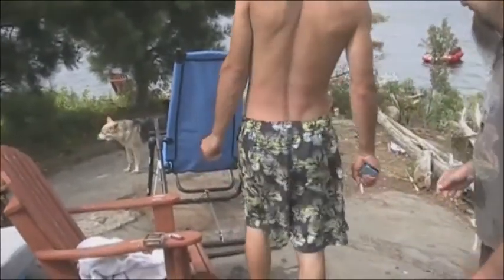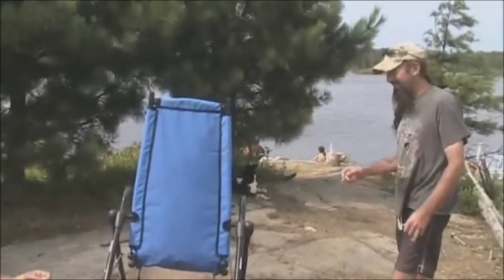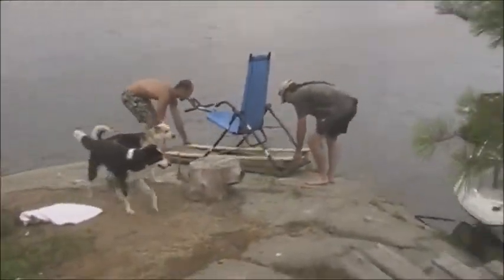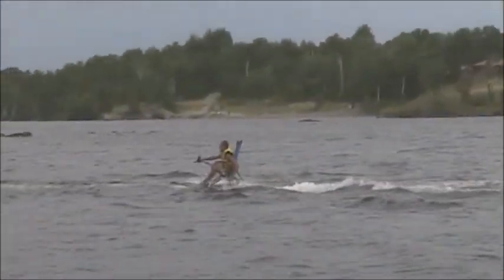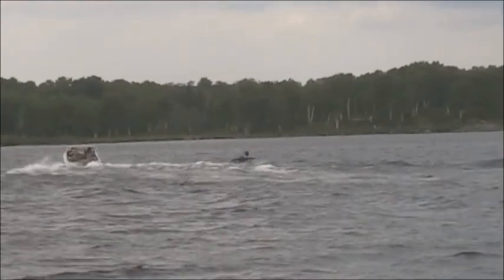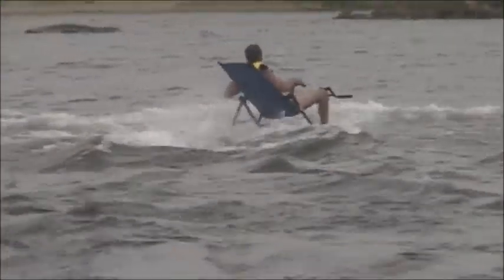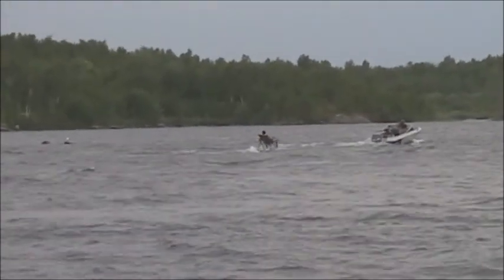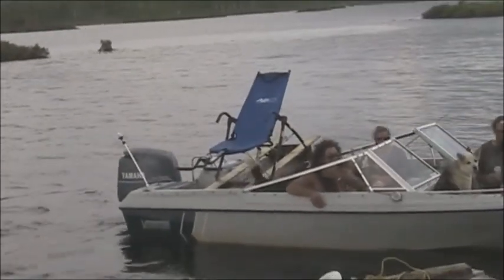Canadian Redneck Water Skiing, At it's best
Another brilliant ideal been created by marcelstjean.  He came up with the Aqua Ab Lounger 2.  This is my video version of what happened.